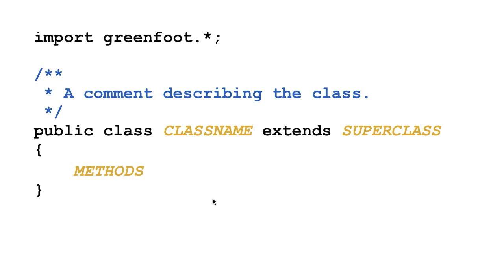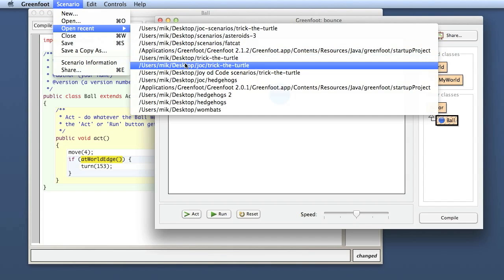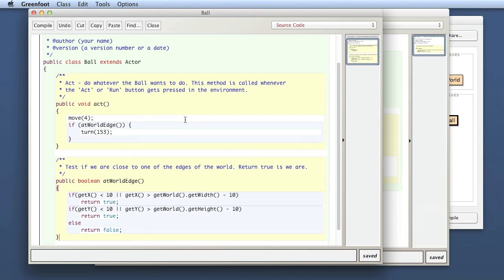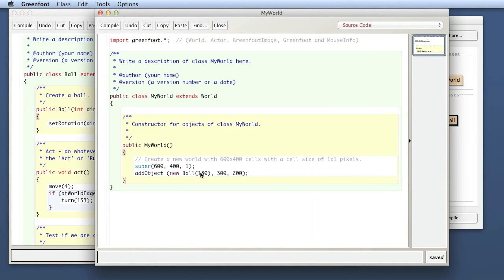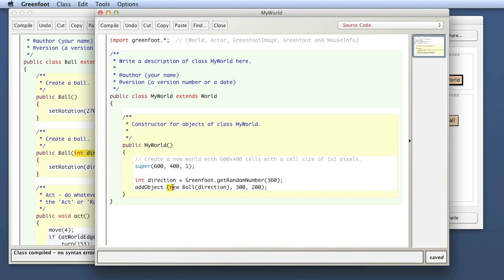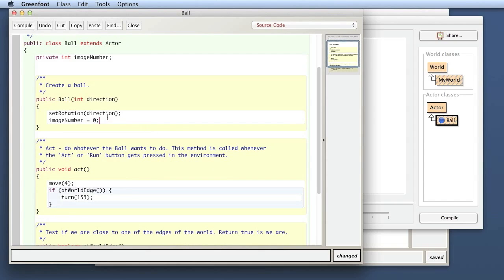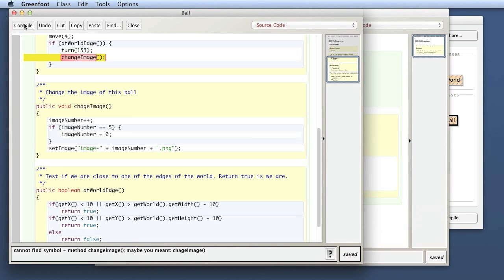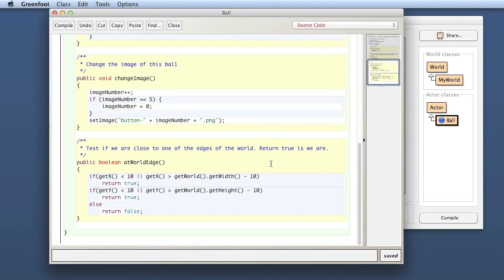The Joy of Code #17: Bouncy coloured balls